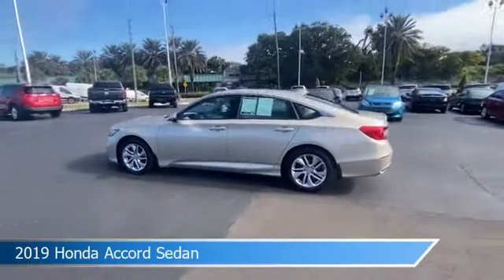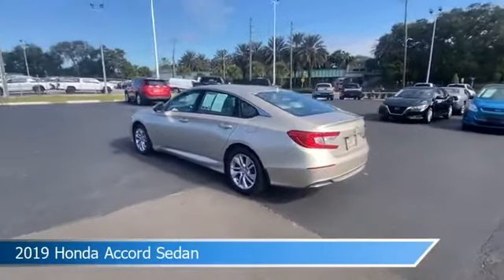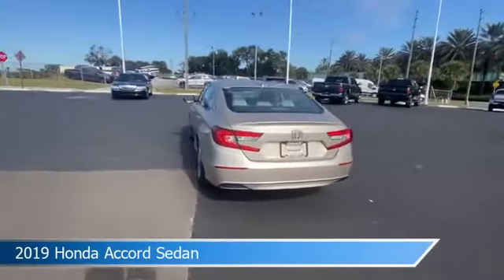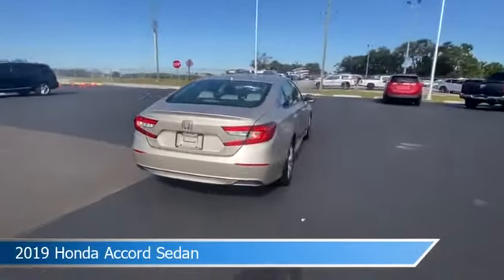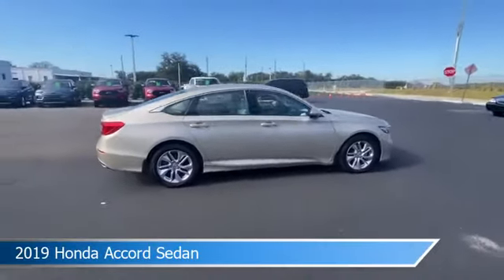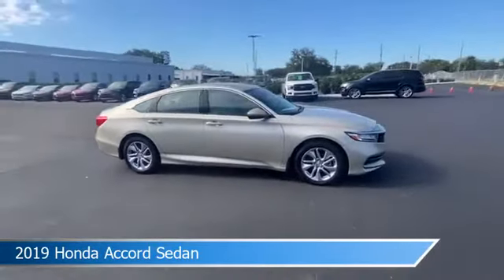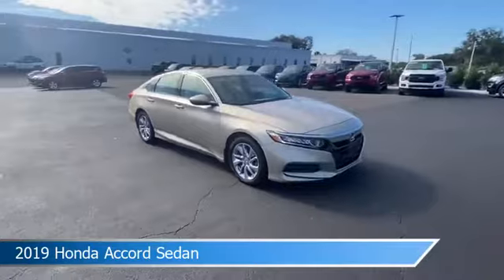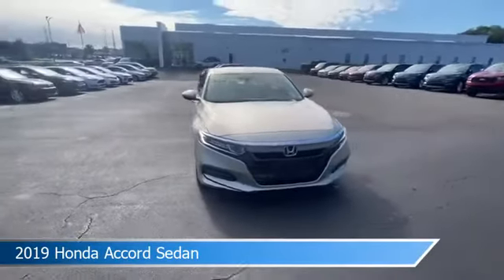2019 Honda Accord Sedan FS104174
2019 Honda Accord Sedan FS104174